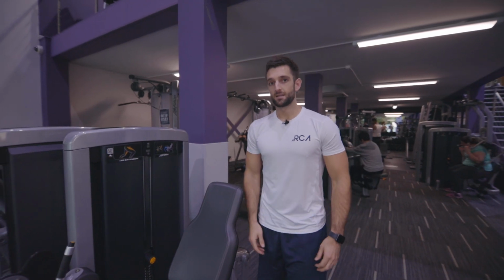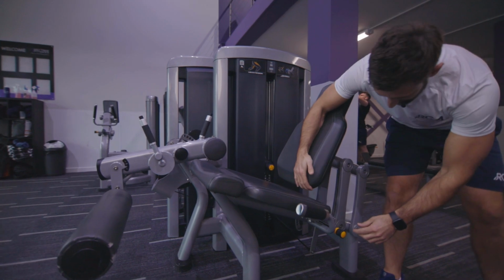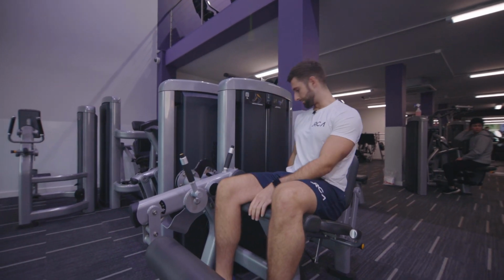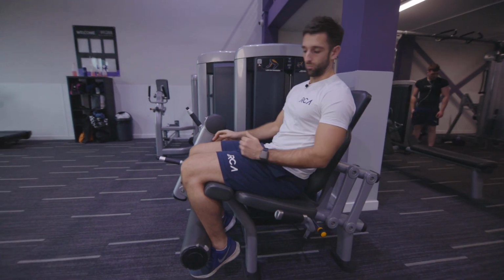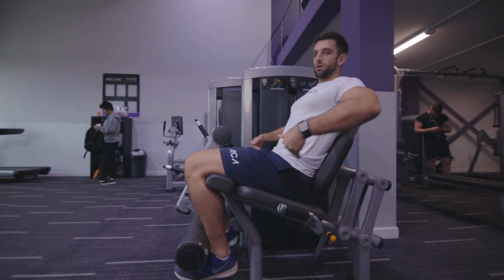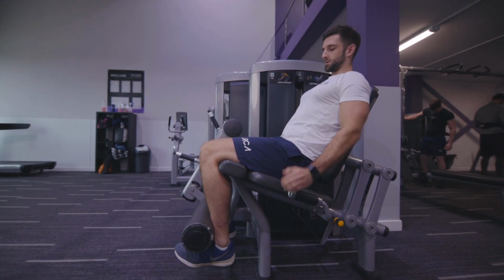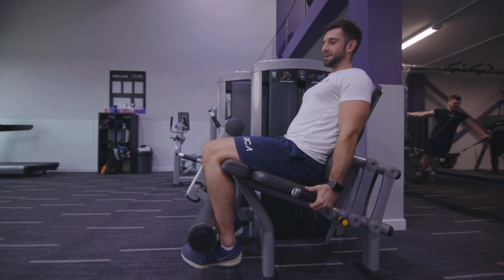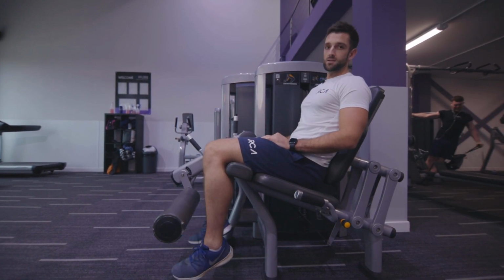Seated Leg Extension - RCA Fitness